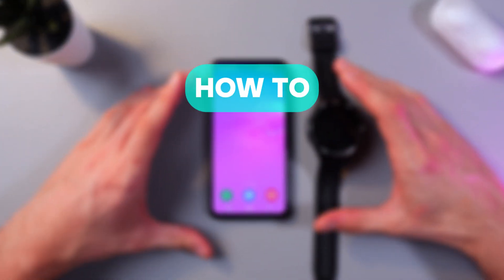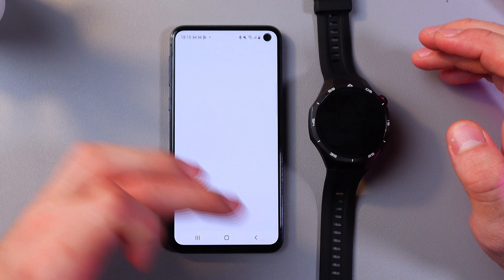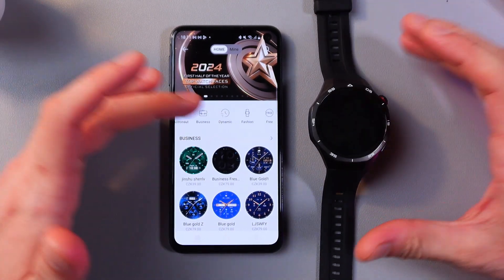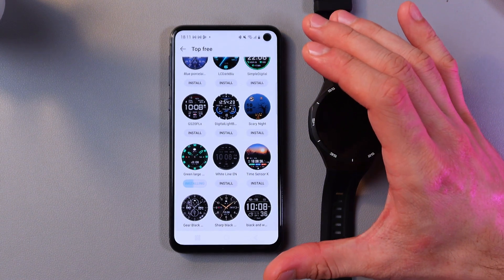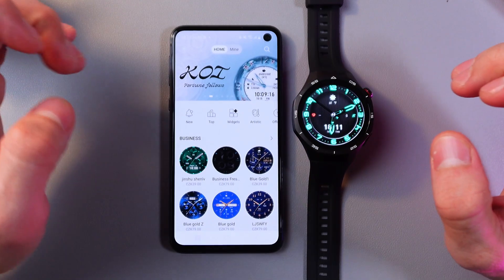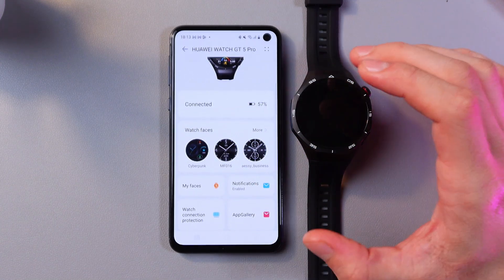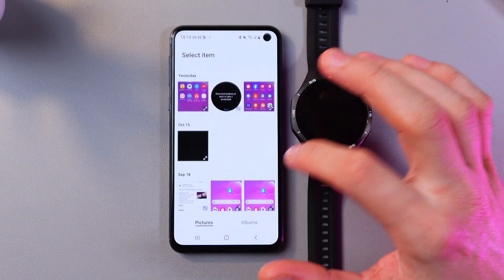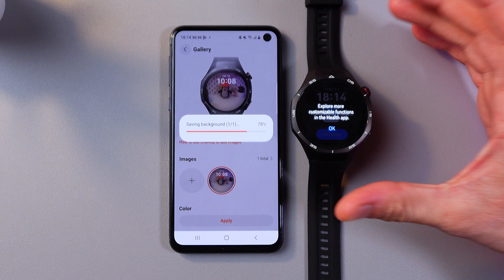How to Install Watch Face on Huawei Watch GT 5 Pro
Learn how to install custom watch faces on your Huawei Watch GT 5 Pro and personalize your smartwatch like never before! In this step-by-step tutorial, we’ll guide you through each detail, from downloading to applying new designs that fit your style. Discover how easy it is to make your watch truly yours with diverse options that match any occasion. Tune in to add unique and exciting watch faces to your Huawei Watch GT 5 Pro today!